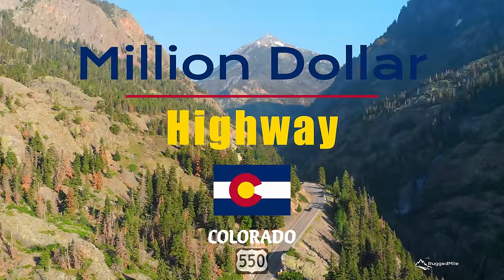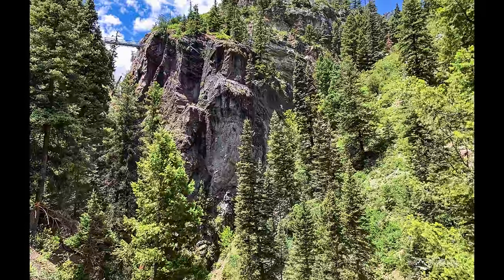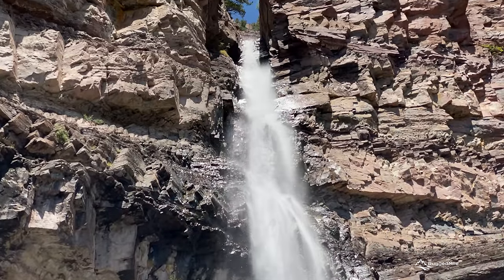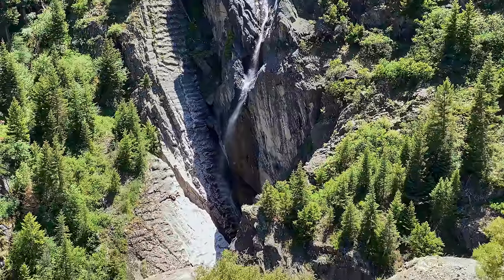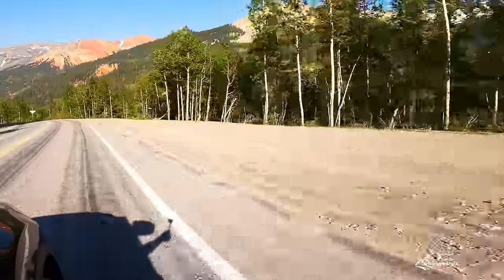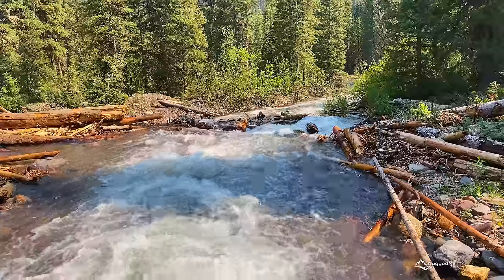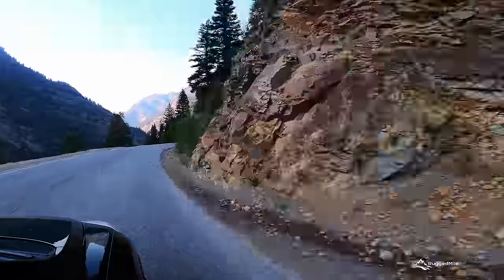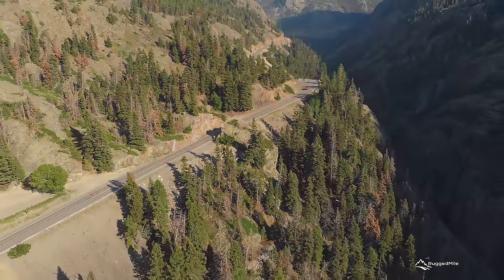MILLION DOLLAR HIGHWAY Most Scenic Drive in the UNITED STATES | Colorado Route 550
The "MILLION DOLLAR HIGHWAY” consistently voted of of the MOST SCENIC DRIVES  IN THE UNITED STATES.  Located in Southwestern Colorado, US Route 550 also known as the San Juan Skyway offers some stunning views of the Rocky Mountains! Besides being voted one of the top scenic roads it is also known as one of the MOST DANGEROUS ROADS IN THE WORLD! The 25 mile stretch from Ouray to Silverton runs through three mountain passes the Cole Bank, Molas and Red Mountain Pass and includes some stretches of sheer drop-offs with no guardrails to save you from plummeting to a sure death. There are many turn outs along the way that allow you to take your time and allow the faster traffic to pass.  In Ouray make sure to stop at the Box Canyon and Cascade Falls.  Further south near Silverton, forest road 585 will lead you to a short hike and another awesome waterfall,  "South Mineral Creek Falls"  The Million Dollar Highway is well worth the trip if you are looking for adventure in Colorado!  Ouray is about 90 miles south of Interstate 70 at Grand Junction.

Here are some more videos from our trip to the Western United States 2020

Visit us at Ruggedmile.com for more adventures!